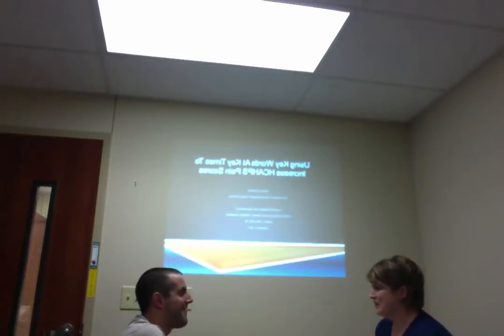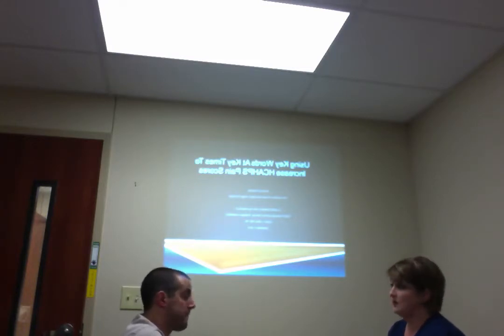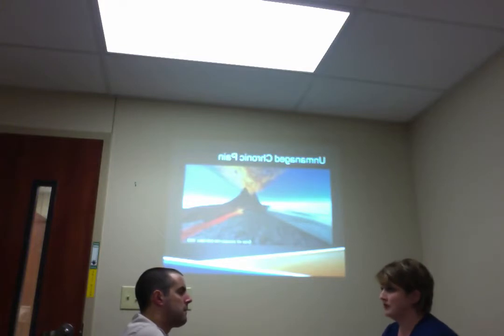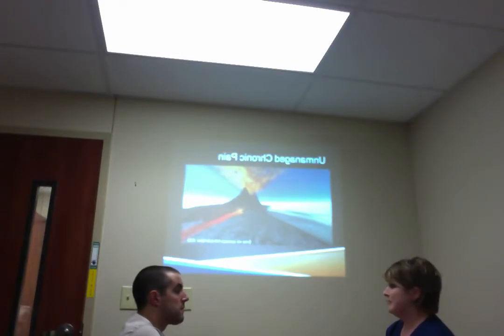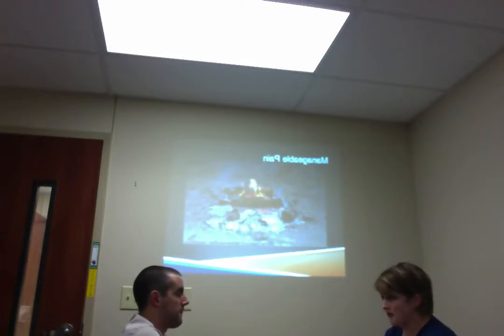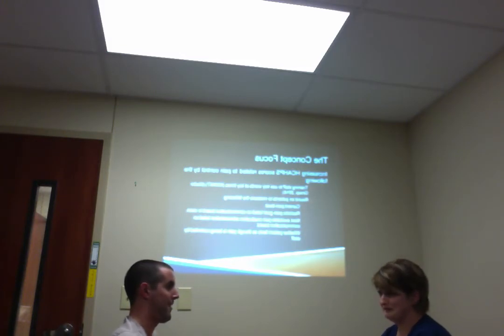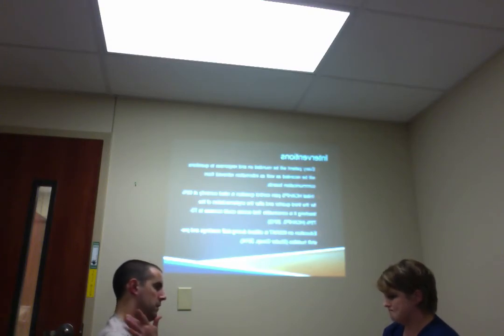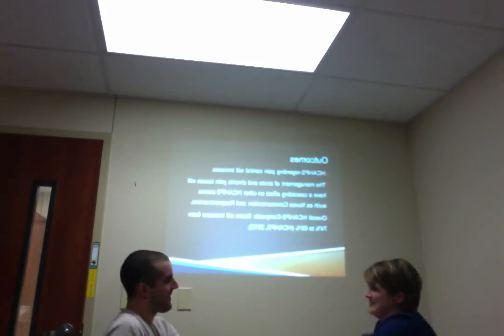Movie on 11 6 14 at 12 15 PM